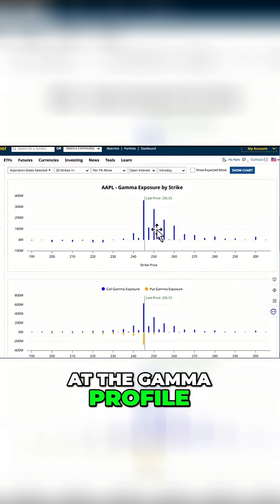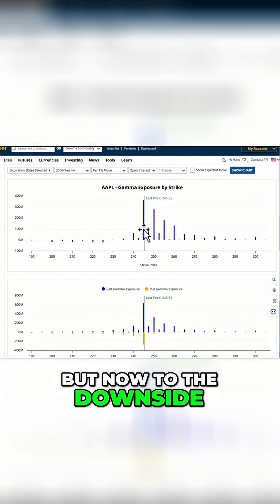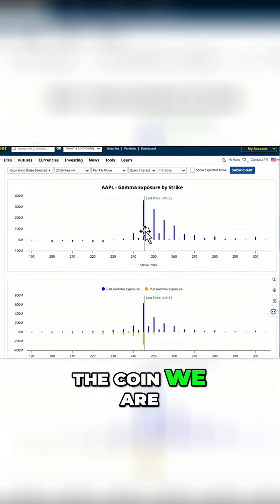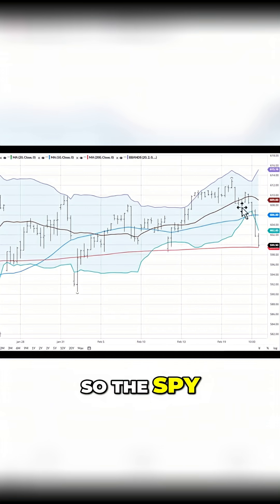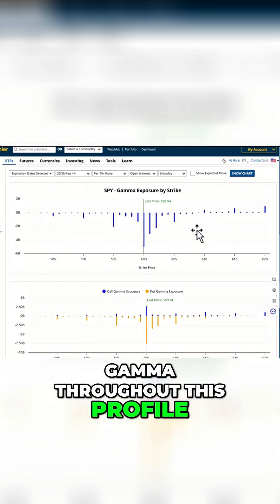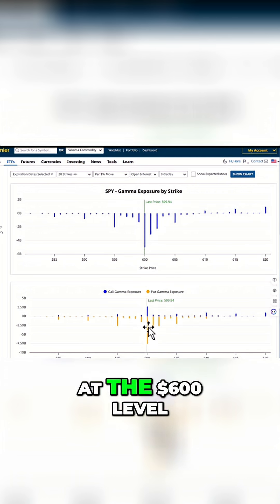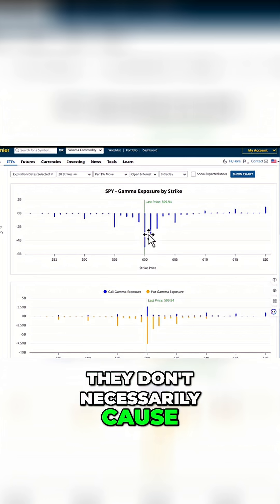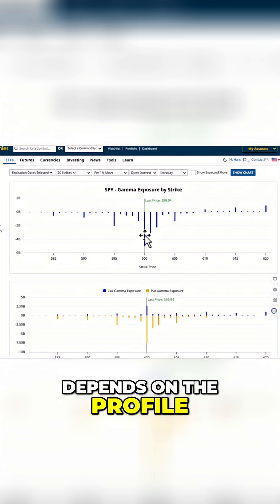Gamma Exposure Explained: The 'Hidden Force' in Options Markets & How It Moves Stock Prices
When stocks gap or snowball lower, traders often ask: why now? Sometimes, the answer lies in gamma exposure — the way options positioning forces market makers to hedge.

In a popular Barchart video, Hans Albrecht — a former 13-year options floor market maker and 10-year fund manager — broke down how gamma exposure can create key support and resistance levels that traders need to watch.